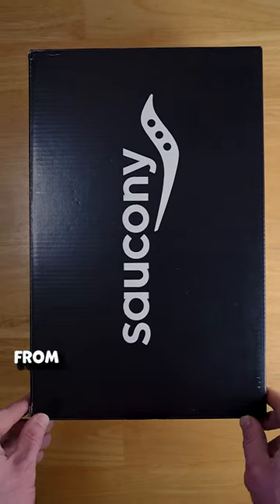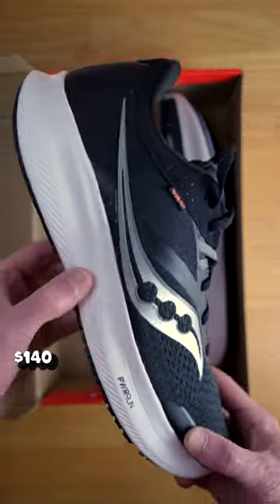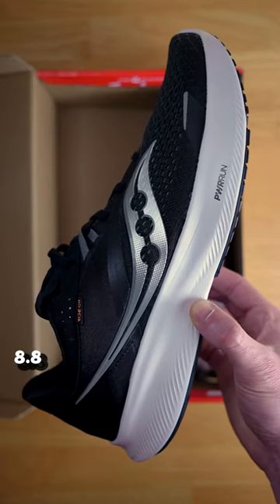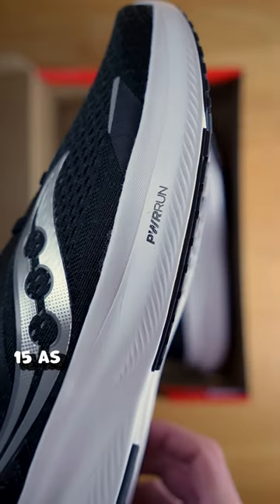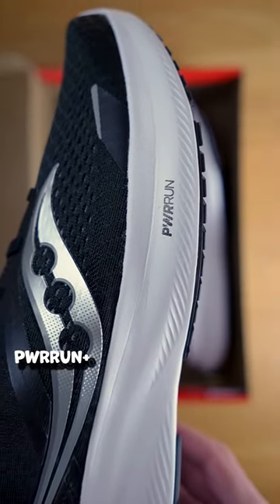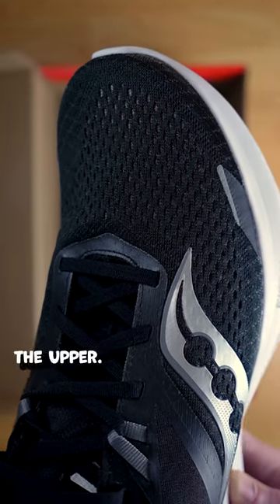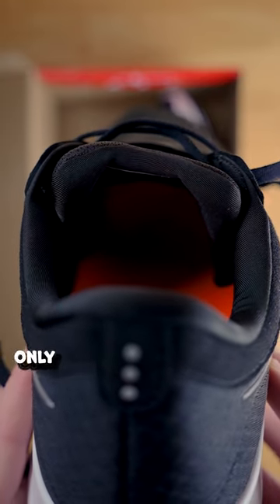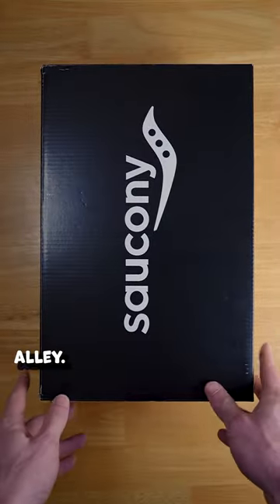FAST FACTS | Saucony Ride 16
NEW SAUCONY RIDE 16: This line of workhorse neutral daily trainers from Saucony takes the tried-and-true recipe for a great running shoe and adds just a few tweaks to refine the experience even further. Ryan walks (or maybe runs) you through the updates and how it compares to its predecessor in our full review.